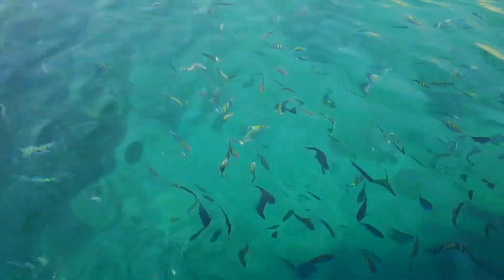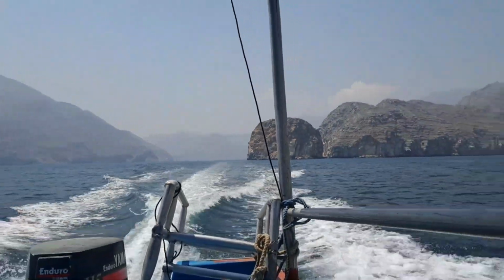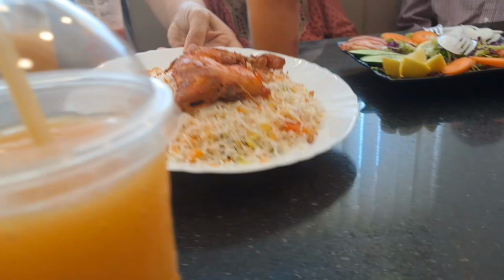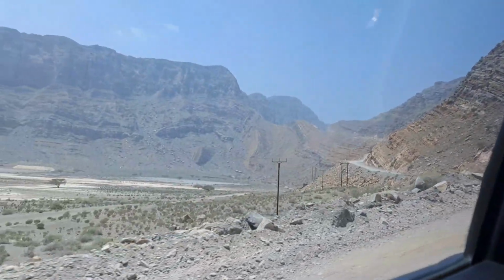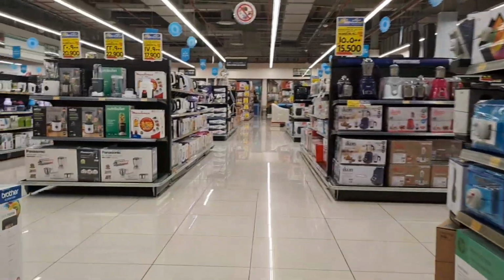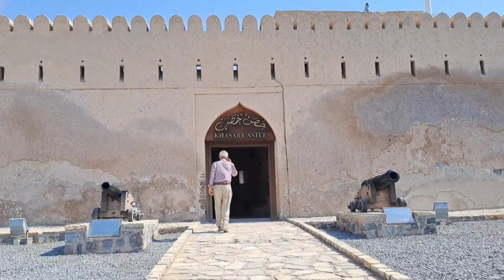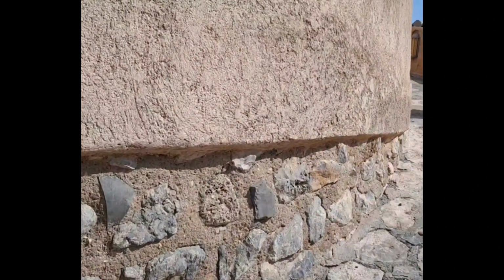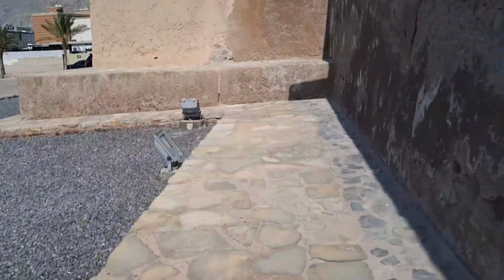Oman 🇴🇲vlog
In today's video, I will be going to Khasab, Oman. Khasab is a port city on northern Oman’s Musandam Peninsula. Khasab Fort has crenellated stone turrets, model wooden boats and a museum with handicrafts and archaeological finds. From Khasab Harbor, wooden boats cruise the Strait of Hormuz, offering rugged coastal views and dolphin sightings. South, past mountain villages and green valleys, Jabal Hareem Peak is known for its marine fossils.